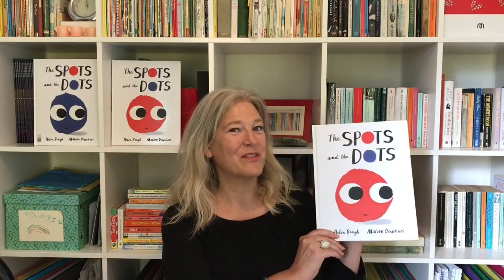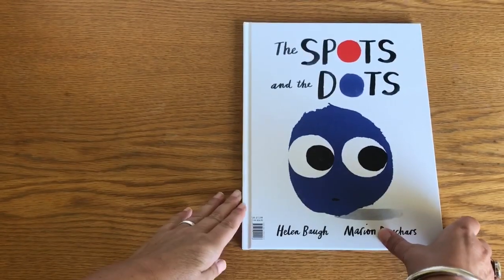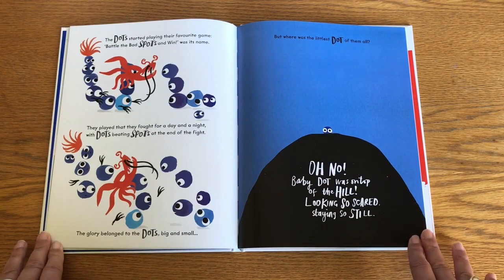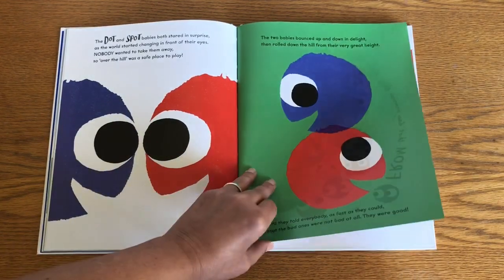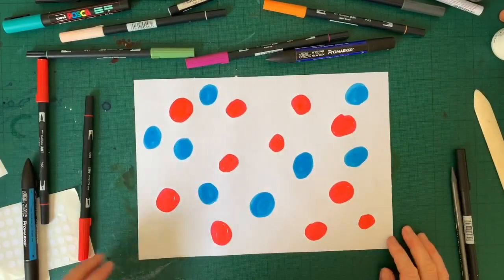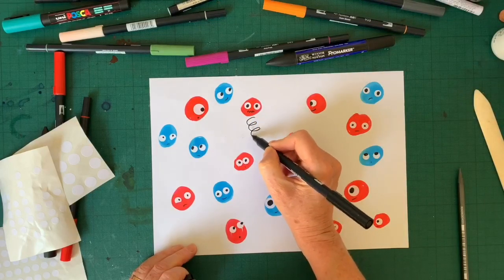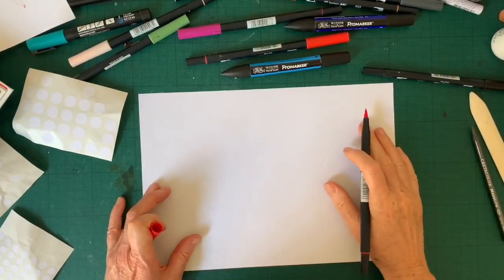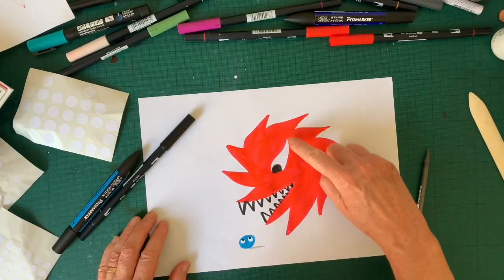The Spots and the Dots by Helen Baugh and Marion Deuchars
See the author and illustrator of The Spots and the Dots read their brilliant new book – Its actually two books in one! Flip the book upside down and choose whether to read from the perspective of the Spots or the Dots, right up until the middle, where the two communities collide.

The Spots live on one side of the hill. The Dots live on the other. Both are fearful and suspicious of the other, but are they really all that different? When a young Spot and a young Dot meet at the top of the hill, they are about to find out...

Find the similarities in others, discover that fear is often based on ignorance, and celebrate difference in this stunning picture book with artwork from award-winning illustrator Marion Deuchars.